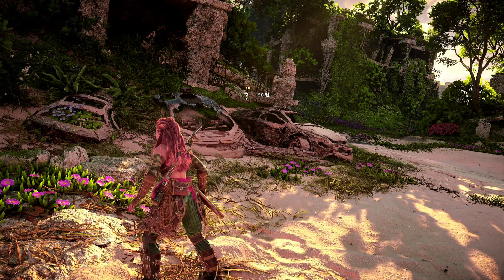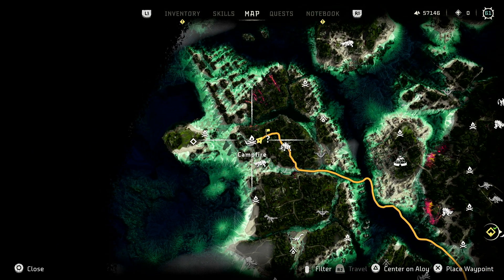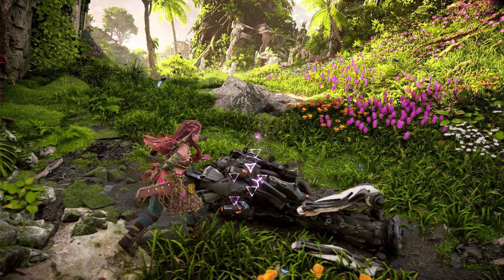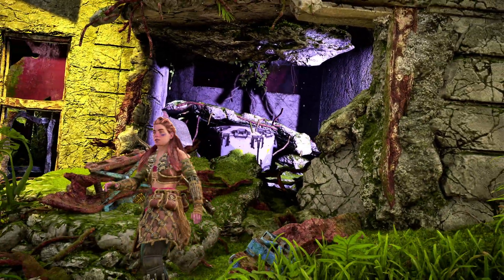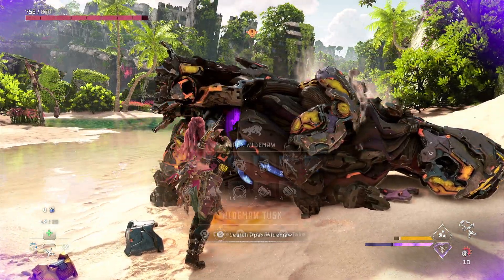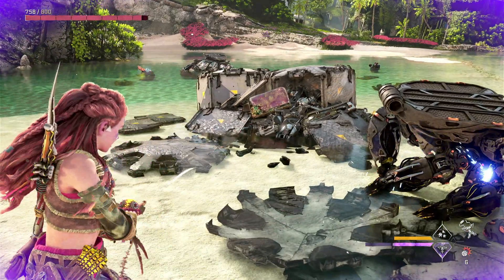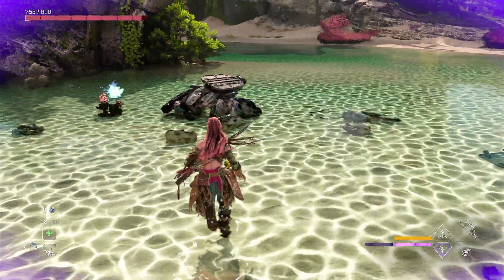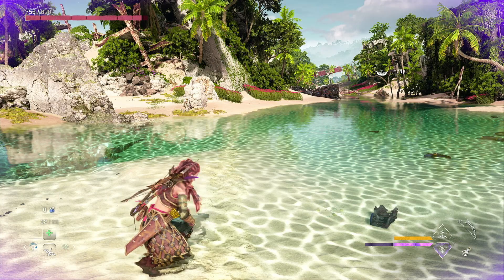Pangea Figure: Queen Rex | HFW Burning Shore [26]